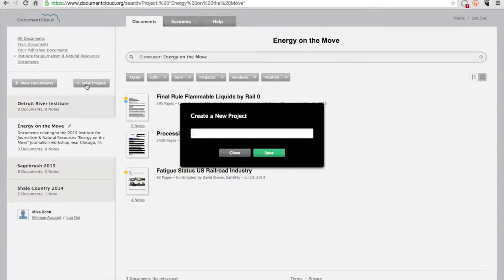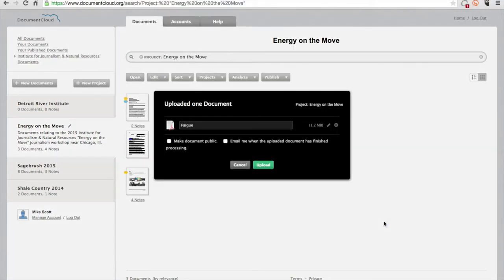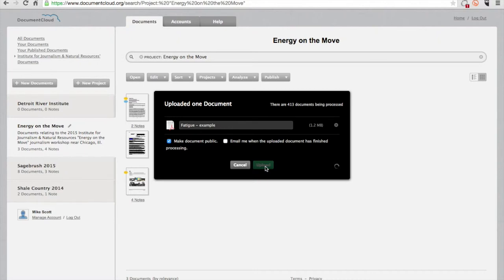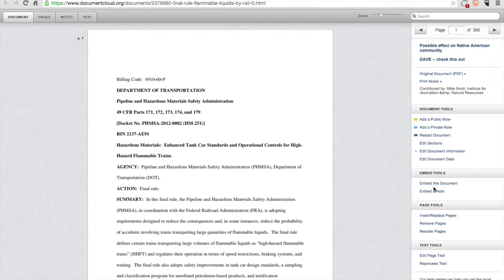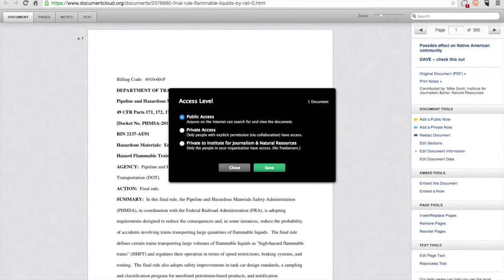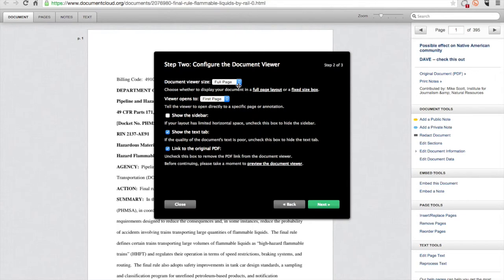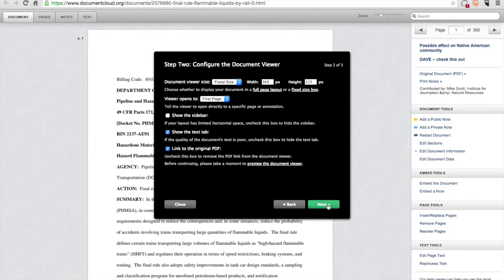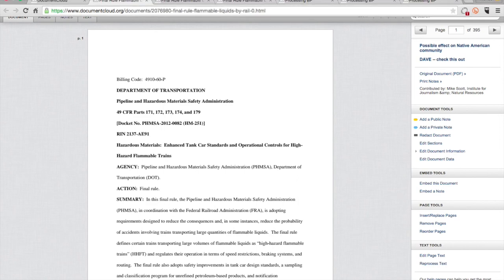IJNR DocumentCloud Demo - How to Upload & Embed - Pt 2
This tutorial will show the IJNR fellow who has received an invitation to joint DocumentCloud through the IJNR account how to upload documents to the shared application and also how to get an embed code to host the documents on their blog or news site.